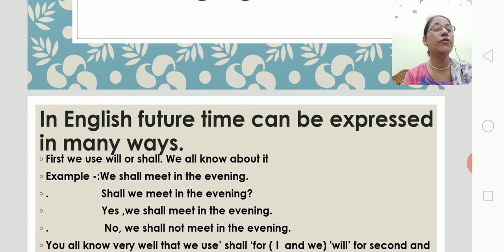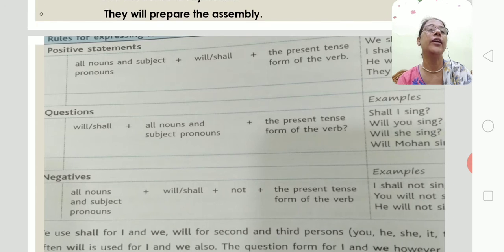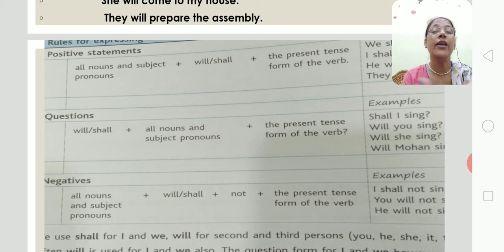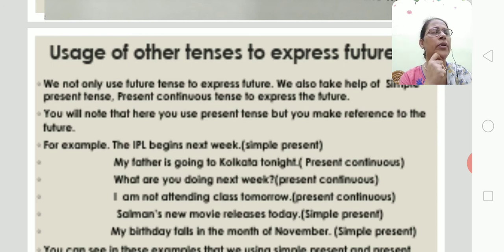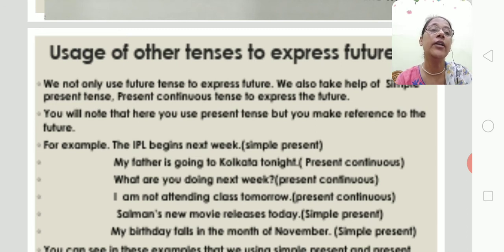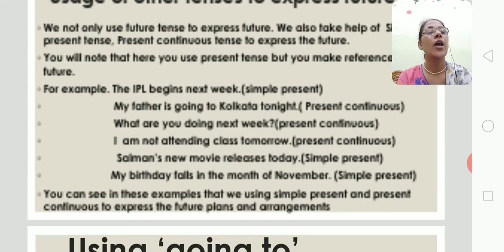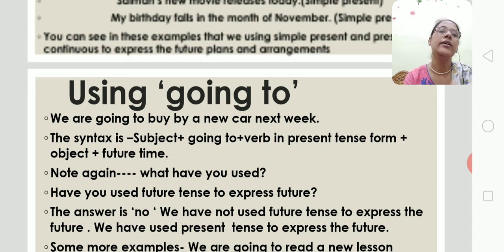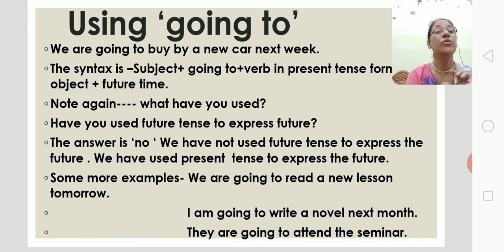Expressing the Future